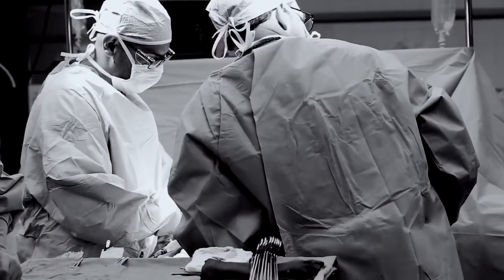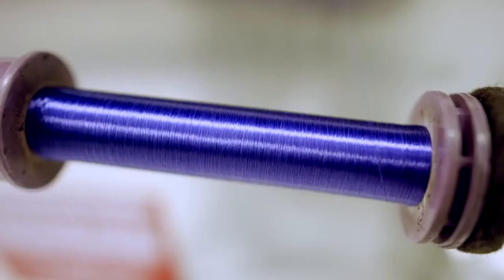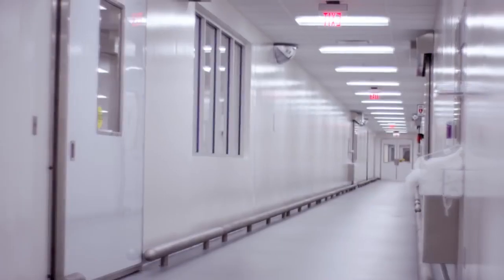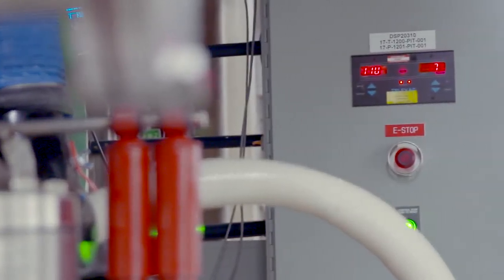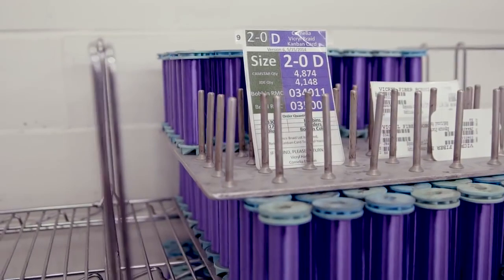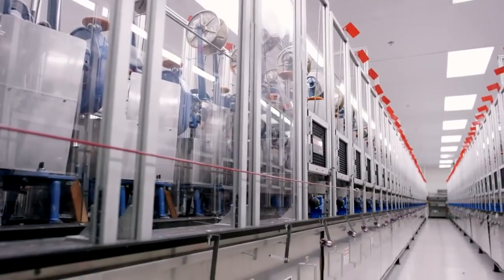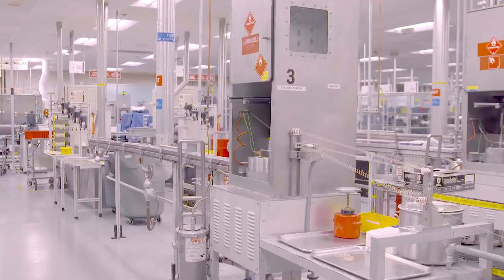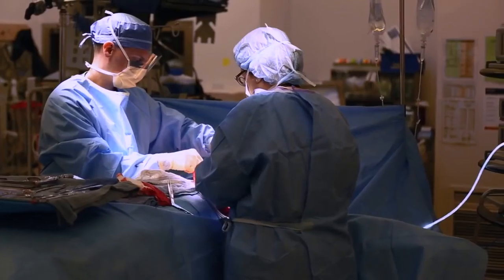Beyond Thread Explore Ethicon's Commitment